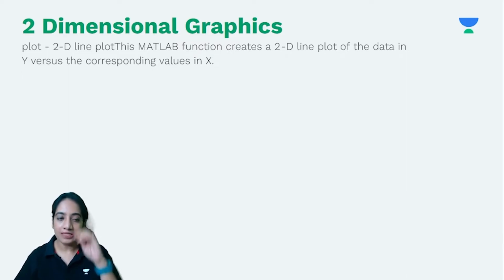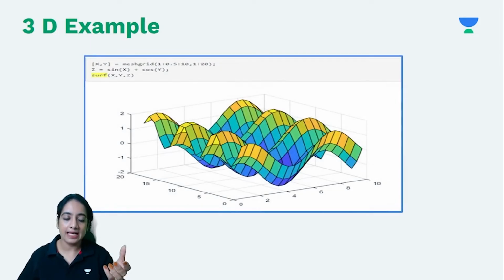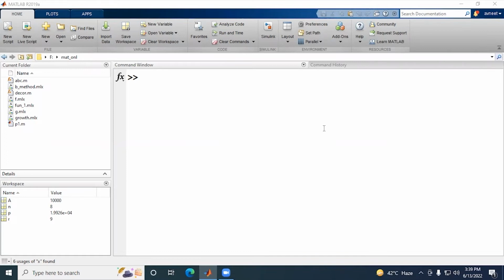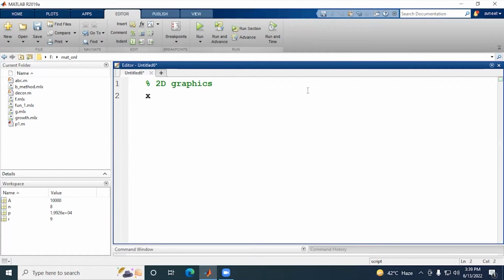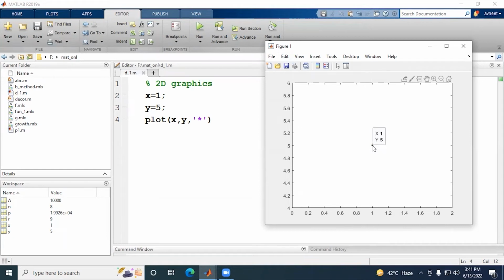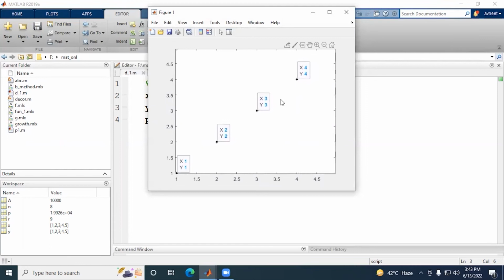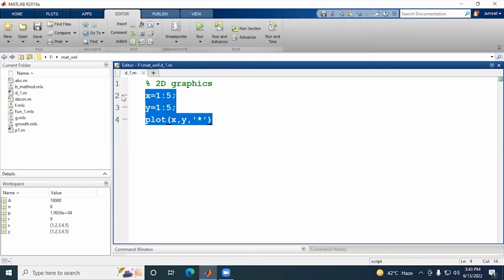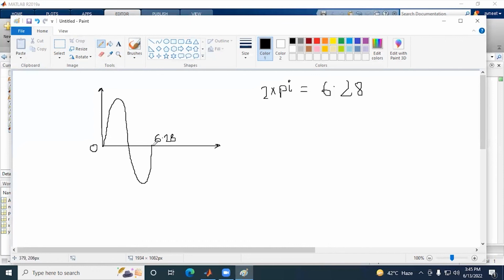Learn Matlab - From Beginner to Advance | 2D and 3D Graphics Part-1